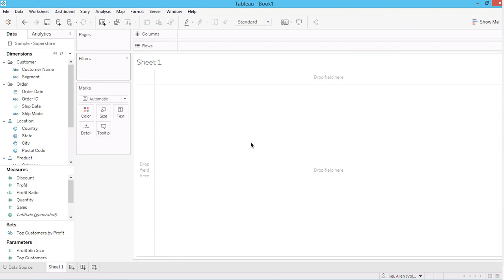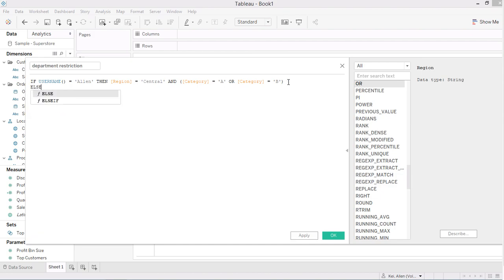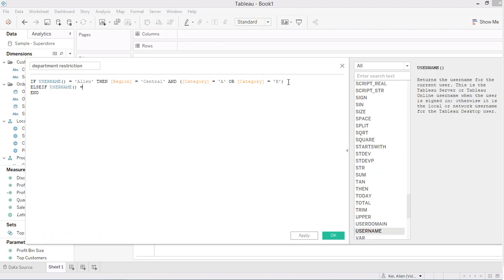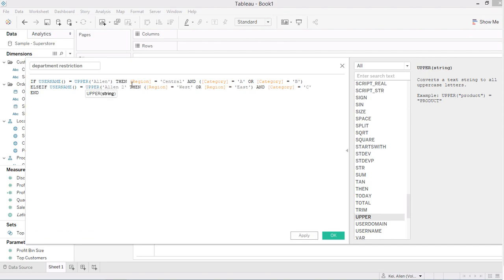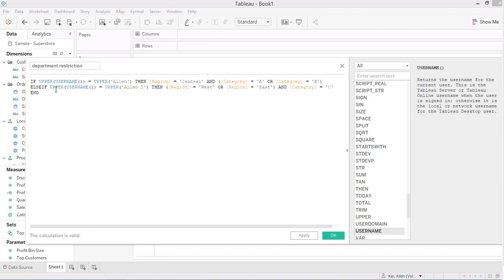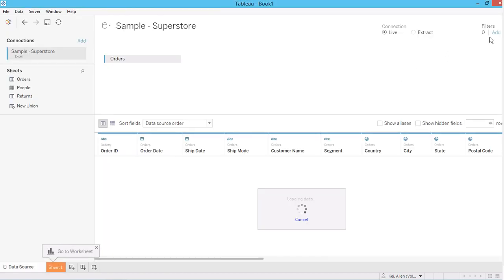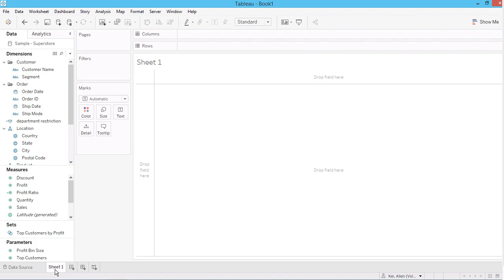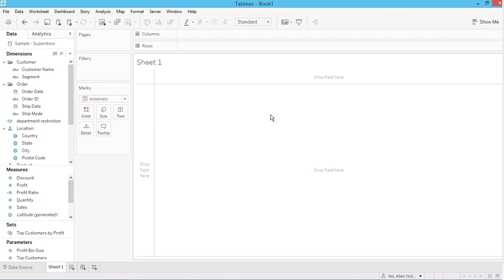Tableau Tutorial 70: Data Row Level Security by Username and Pre-Filtered URL Action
ATTENTION: I found a mistake in this video on 10:10. To substitute a space in url, use "%20" instead of "%". For example, it should be ''&Category=Office%20Supplies", not "&Category=Office%Supplies".

This video is going to talk about data row level security and pre-filtered URL actions. Different users can only view personalized and customized data that is pre-filtered or pre-defined by username and login. Also URL of dashboard can be modified so that a dashboard is pre-filtered for sharing purpose.